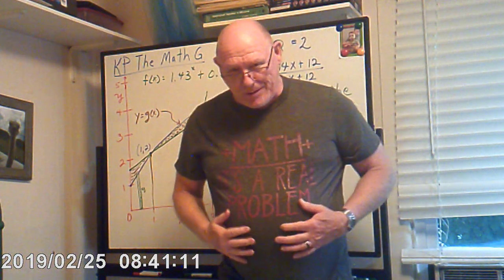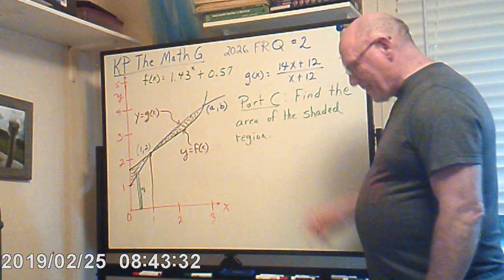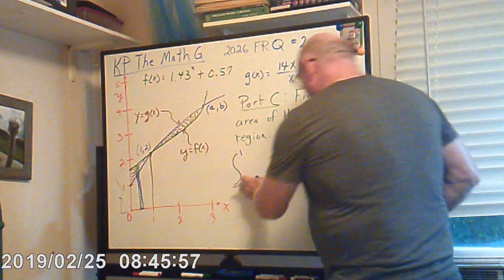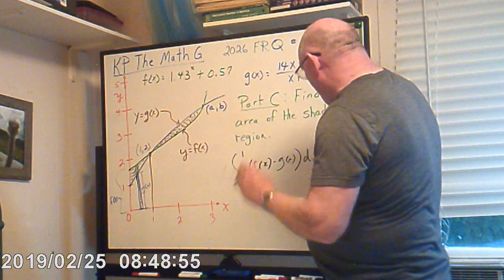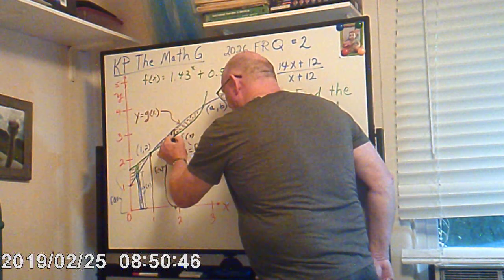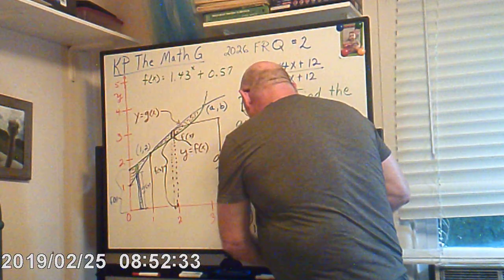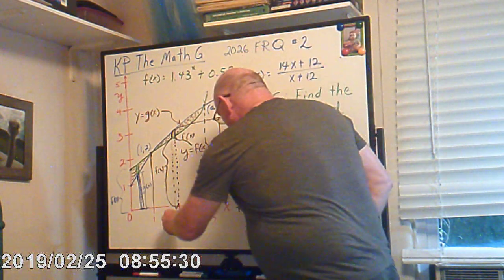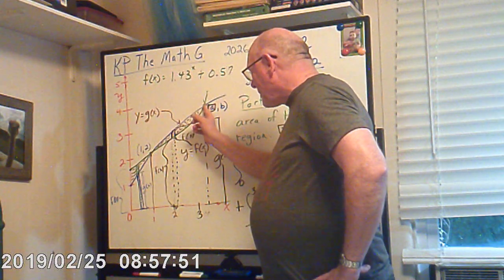AP Calculus AB: 2026 Free Response Question # 2 Part C: Area between two curves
In this particular problem, we discussed HOW to find the area between two curves.  From x = 0 to x = 1, the area between the curves were (f(x) - g(x)) dx and from x = 1 to x = a (which we found by graphing them simultaneously and finding their point of intersection), the area between the two curves were (g(x) - f(x)) dx.  A very good way to learn the idea of area between two curves and the intersection of two curves at a point.